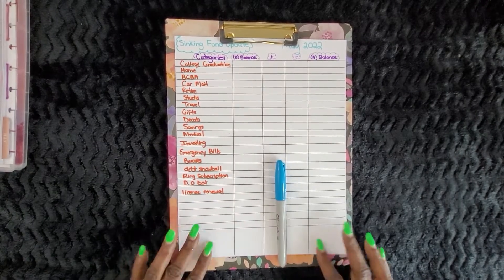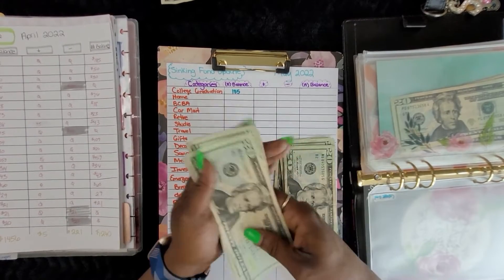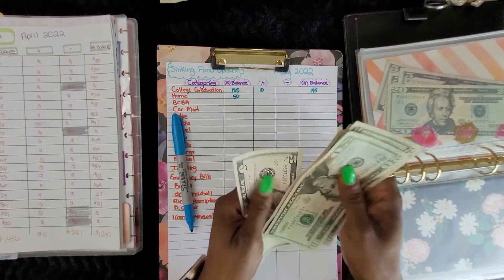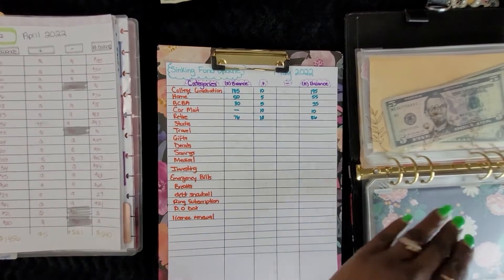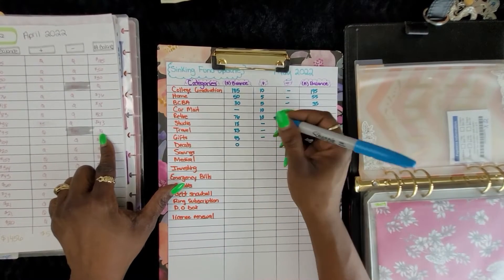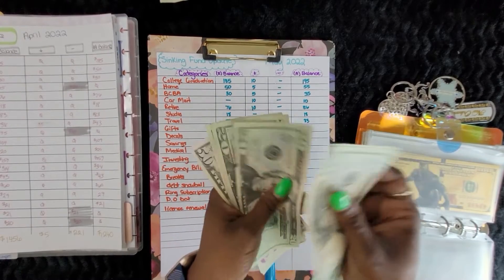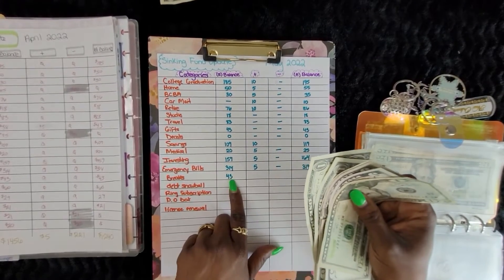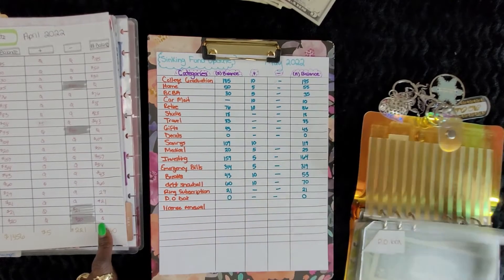SINKING FUNDS UPDATE MAY 2022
Hi guys , lil update here on how much i was able to save in May